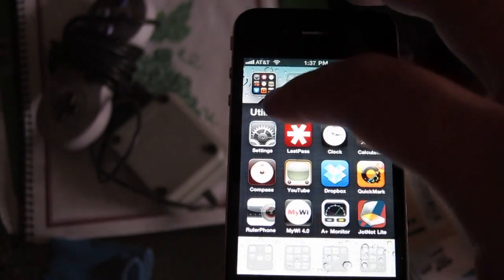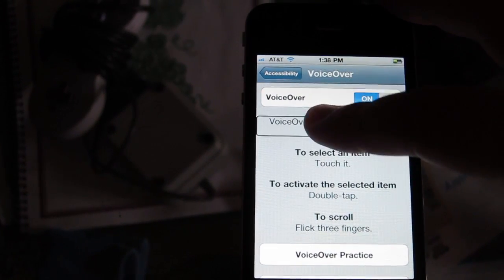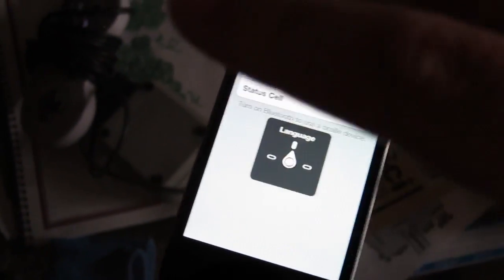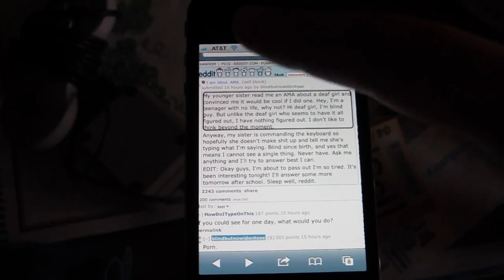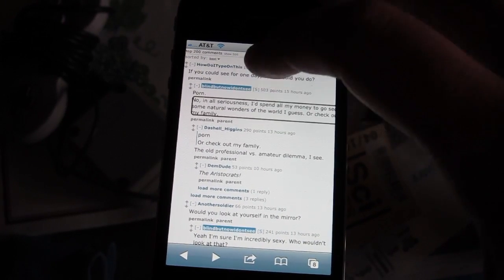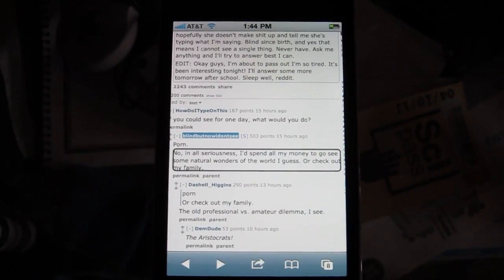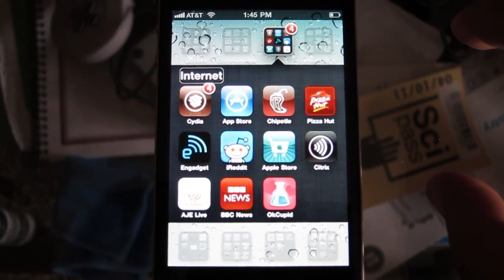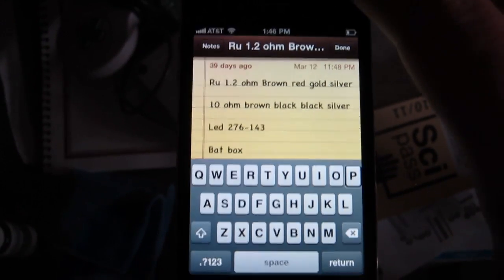iphone for the blind demo